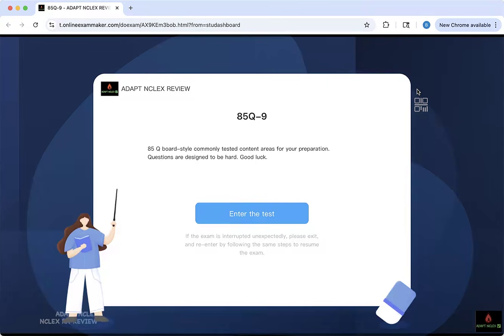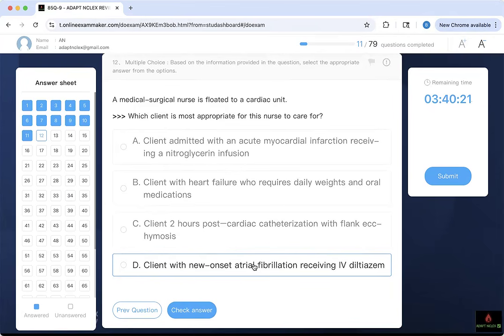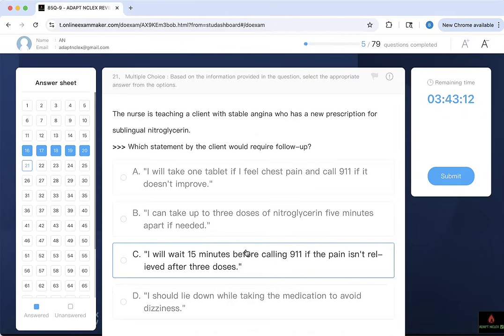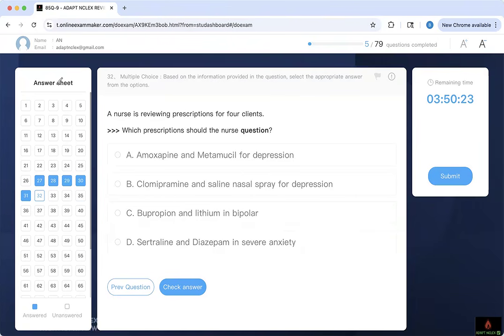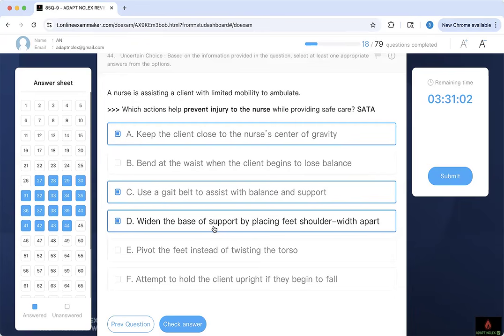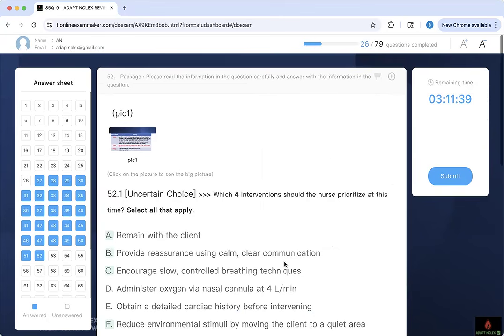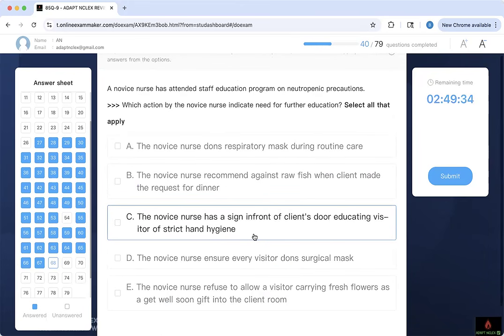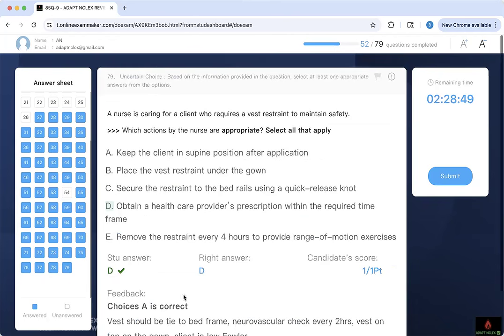85 NCLEX Practice Questions + Answers | High‑Yield Exam Prep Review To PASS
Practice Test on 85 high-yield NCLEX questions and answers for exam prep review to PASS the NCLEX and nursing school exams with confidence.  💊📚
📊 This NCLEX practice test covers prioritization, delegation, pharmacology, safety, and Next Generation NCLEX style questions. Each question includes a clear, simple rationale so you understand the content instead of just memorizing it.

Q47: Answer should be B

🎯This comprehensive nclex prep is perfect:
• NCLEX‑RN and NCLEX‑PN candidates
• Nursing school students in Med‑Surg, Fundamentals, Psych, and Leadership
• First‑time test takers and repeat test takers who need focused NCLEX prep

What you’ll review in this NCLEX Questions and Answers video:
✅ Management of Care / Leadership
NCLEX prioritization & triage
Delegation, assignments (RN vs LPN vs UAP vs float nurse)
Ethics, legality, leadership and management
✅ End‑of‑Life & Comfort Care
Palliative care vs hospice care
Anorexia, nausea, and imminent death nursing care
Postmortem care
✅ High‑Yield NCLEX Pharmacology
Cardiac meds
Psych meds
Respiratory medications
Antibiotics
Safe medication administration, ampule prep, vest restraint
✅ Basic Care & Comfort
Pain management
Mobility, transfers, positioning
Fall risk and prevention
Premature infant skin care
✅ Next Generation NCLEX (NGN)
Psych NCLEX case study style questions
✅ Physiological Adaptation
ECG/EKG interpretation
DKA (diabetic ketoacidosis)
Radioactive iodine therapy
COPD
Glaucoma
✅Dose Calculations - gtt/min & mL/hr
✅ Infection Control & Safety
Airborne, droplet, and contact precautions
Oxygen therapy
Neutropenic precautions
Fire and fall risk safety
✅ Mental Health Nursing - Delusion, Hallucination, illusion, Violent client
✅ NCLEX Fundamentals of Nursing - Safe medication administration, Vest restraint, ampule preparation

⏰Timestamp: NCLEX Review Questions
00:00:00 Introduction
00:01:35 NCLEX Prioritization & Triage Nursing (Q1–6) 🔥
00:11:35 NCLEX Delegation & Assignments – RN vs UAP vs LPN & Float Nurse (Q7–12) 🔥
00:20:00 NCLEX Ethics, Legality & Nursing Leadership (Q13–16) 🔥
00:29:32 End‑of‑Life Care – Hospice vs Palliative, Imminent Death (Q17–20) 🔥
00:38:00 NCLEX Pharmacology – Cardiac Meds (Q21–26) 🔥
00:45:52 Dose Calculation – gtt/min & mL/hr (Q27–28)🔥
00:53:00 Pharmacology – Psych Meds, Respiratory Meds, Antibiotics (Q29–40) 🔥
01:08:04 Basic Care & Comfort – Pain, Fall Prevention, Transfers & Mobility, Premature Skin Care (Q41–50) 🔥
01:24:05 NGN NCLEX Case Study – Psych (Q51) 🔥
01:34:50 Physiological Adaptation – EKG Interpretation, DKA, Radioactive Iodine Therapy, COPD, Glaucoma (Q52–62) 🔥
01:45:23 Infection Control – Contact, Droplet, Airborne Precautions (Q63–67) 🔥
01:52:38 NCLEX Safety – Fall Risk, Oxygen Therapy, Neutropenic Precautions, Fire Safety (Q68–72)
02:01:02 Mental Health Nursing – Delusion vs Hallucination vs Illusion, Violent Client (Q73–75) 🔥02:05:19 NCLEX Fundamentals – Safe Medication Administration, Vest Restraint, Ampule Preparation (Q76–79) 🔥
02:12:30 NCLEX Practice Test Recap & Final Tips (Q80–85) 🔥

💪Why This Nursing Concepts Practice Video:
I want to walk you through a comprehensive breakdown of 85 NCLEX review questions, offering a focused study guide for success. It highlights key areas to concentrate on, using real practice questions and answers to explain client needs and fundamental nursing concepts.  Each question is presented as a real case scenario with all answer options explained in detail. You're not just memorizing answers - you're learning the critical thinking skills needed to pass NCLEX on your first try.

💬 Comment your toughest NCLEX topic for future videos and practice test